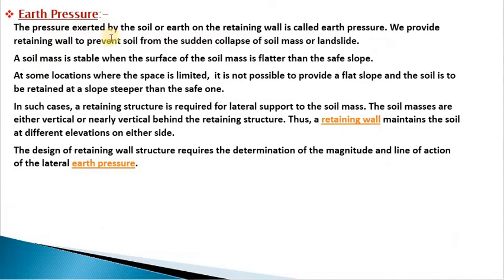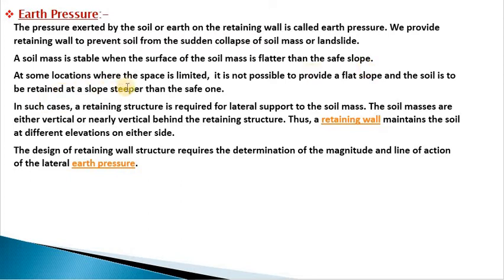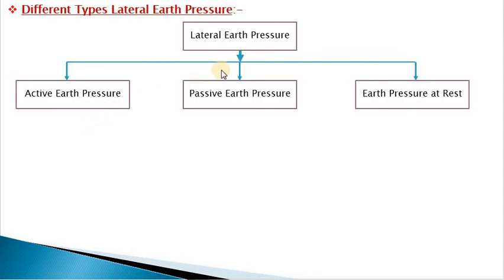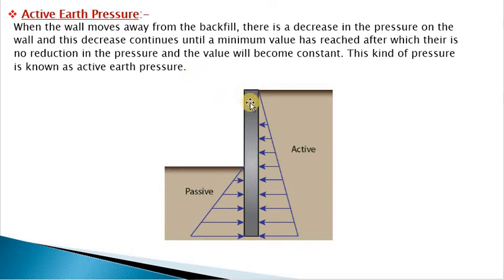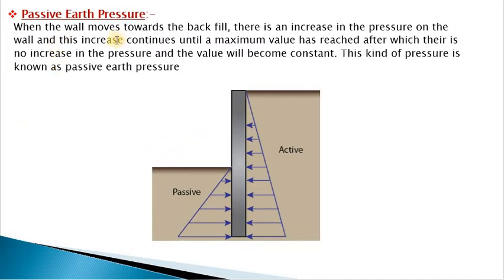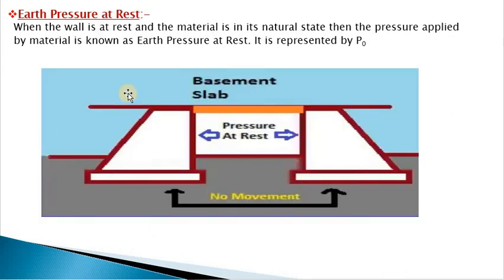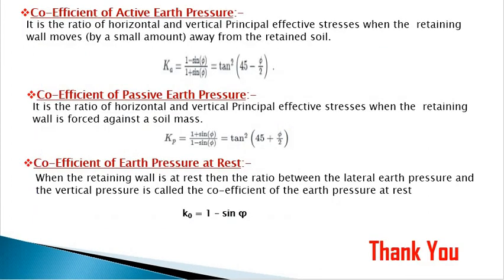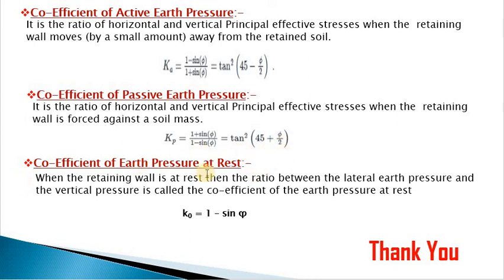Different types of earth pressure.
In this video we will learn what is earth pressure, different types of earth pressure and what is co efficient of earth pressure.How to calculate co efficient of earth pressure. Formula for co efficient of earth pressure.